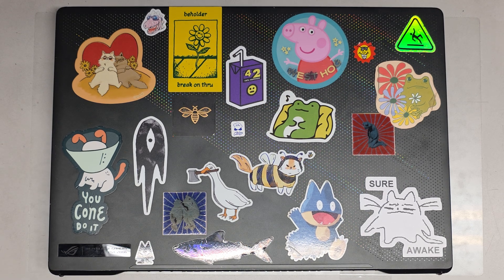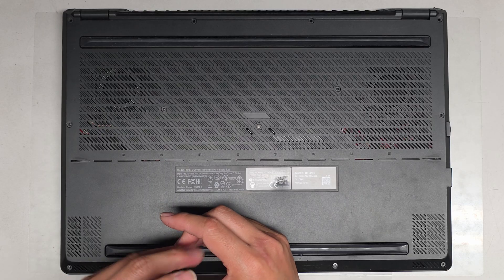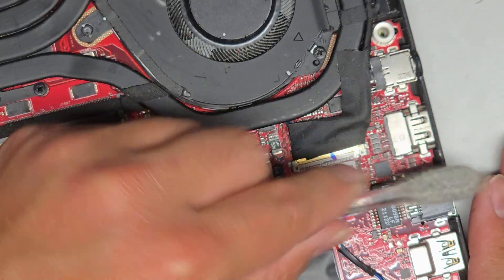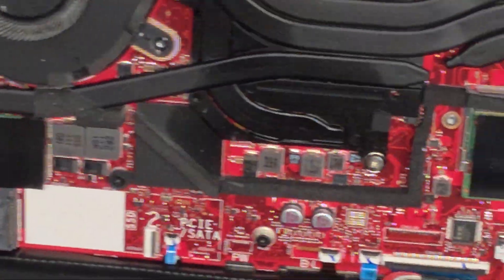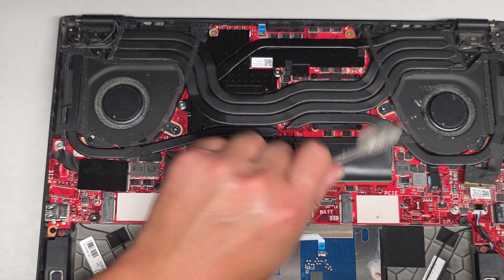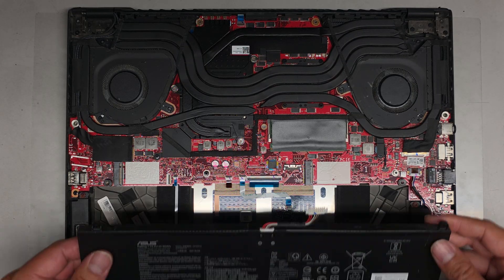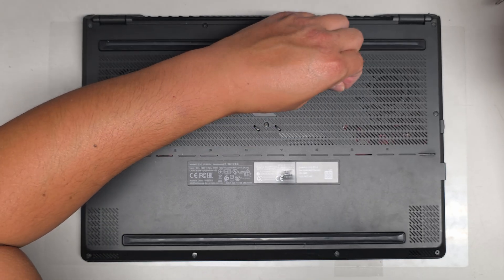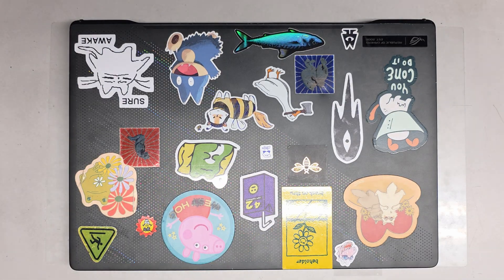ASUS ROG Zephyrus M16 GU603H Disassembly RAM SSD Hard Drive Upgrade Battery Replacement Repair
ASUS ROG Zephyrus M16 GU603HM-211.ZM16 Disassembly RAM SSD Hard Drive Upgrade Battery Replacement Repair

Mail:
It's Binh Repaired
1288 N Hillview Dr.